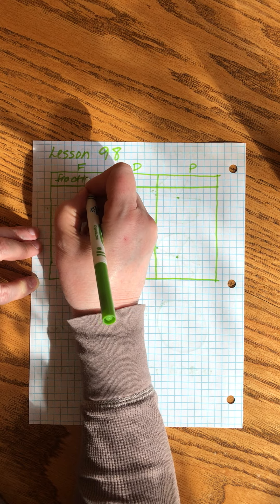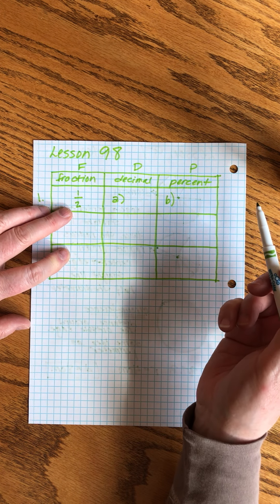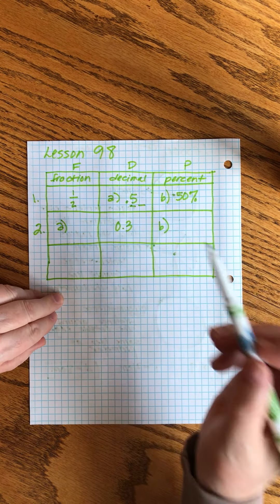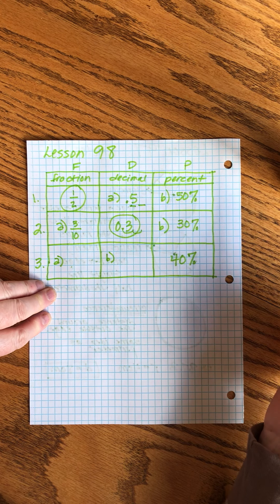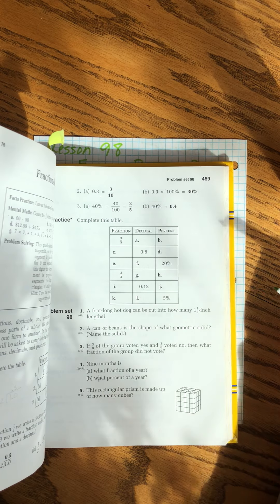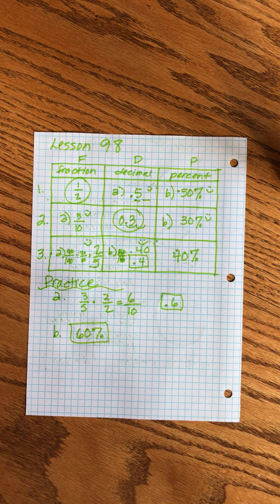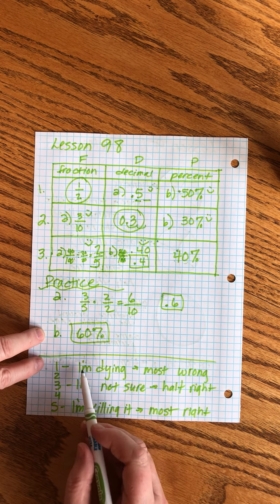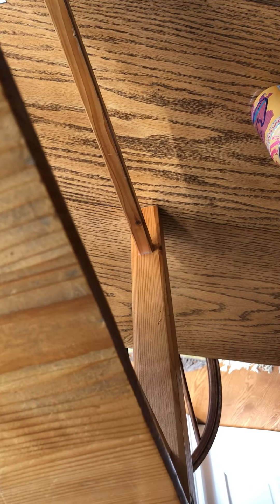Saxon Math 7/6 | Lesson 98